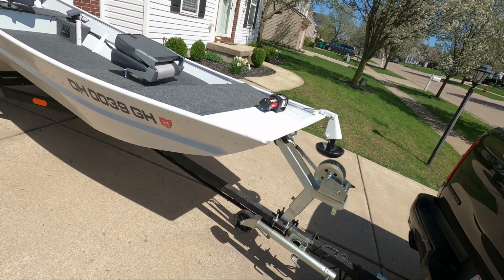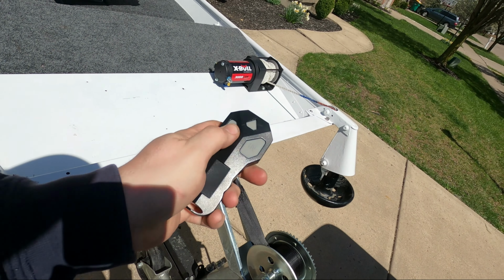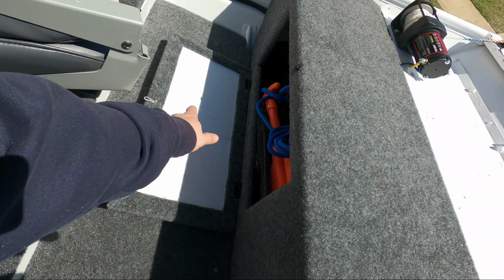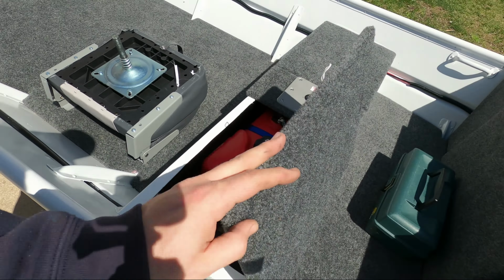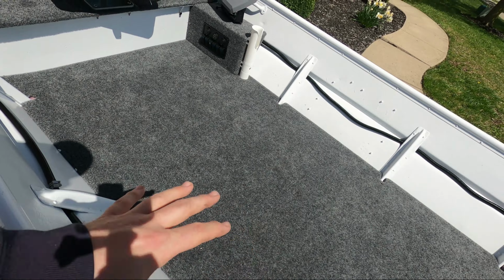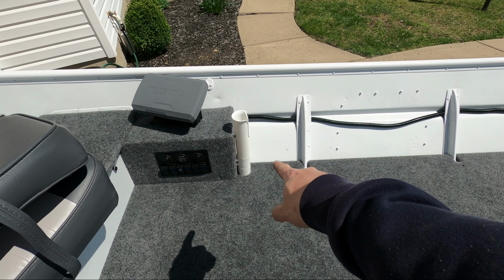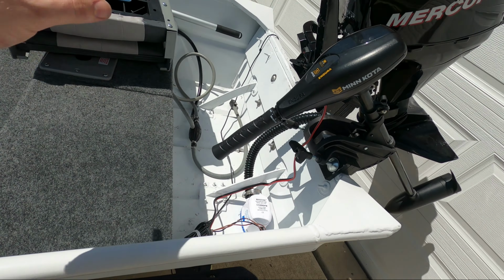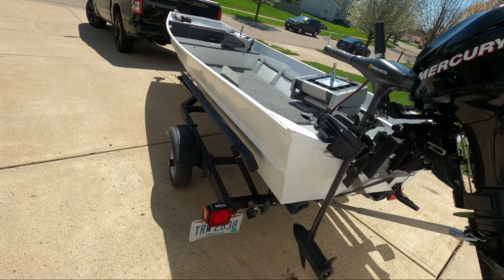1436 Jon Boat Build Complete Overview | Bass Boat Conversion Walkthrough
Check out this completed 1436 Jon Boat build! It's been a long 6-7 months but I'm now happy with it enough to call it complete. In this video I go over everything (mostly) that I've done with the boat! Stick around until the end for a sneak peek of the new build I'm undertaking.

I can't wait to see where this next one takes me.